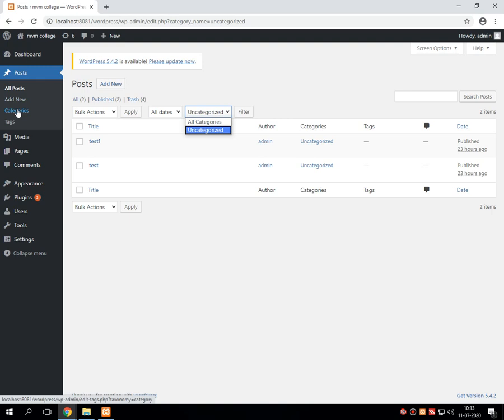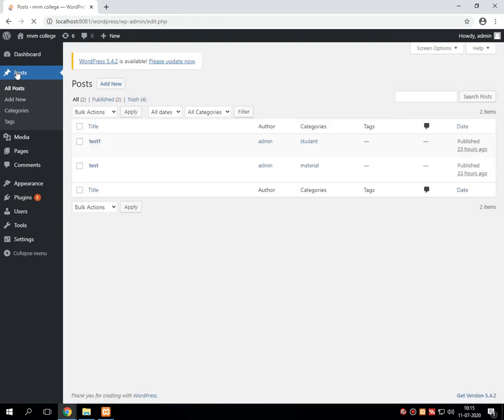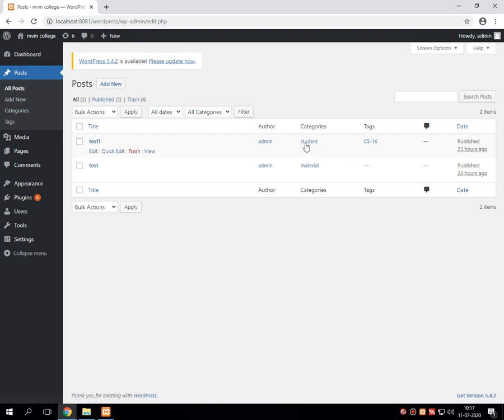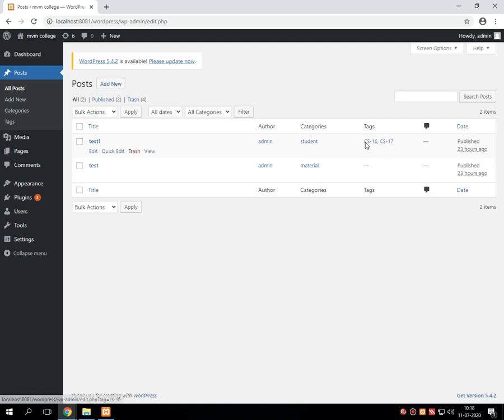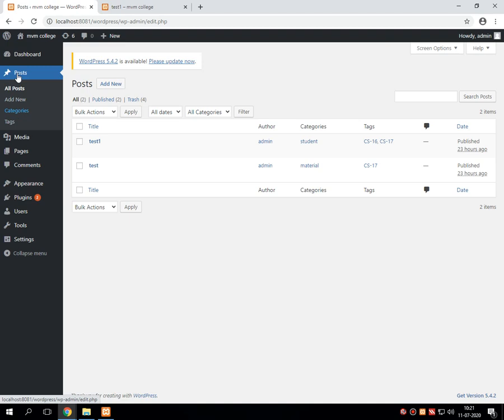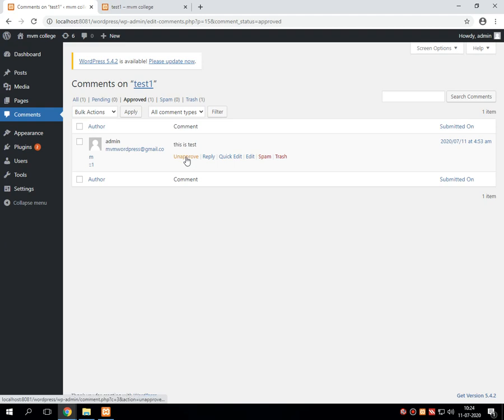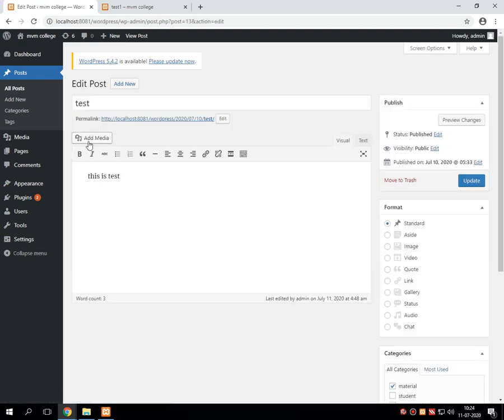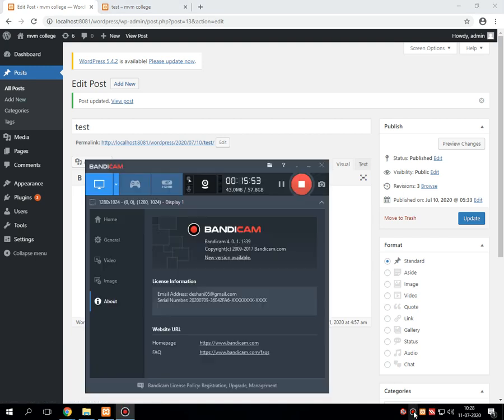UNIT 2 LEC 4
in this session we have discussed about post type and a way of creating new post.